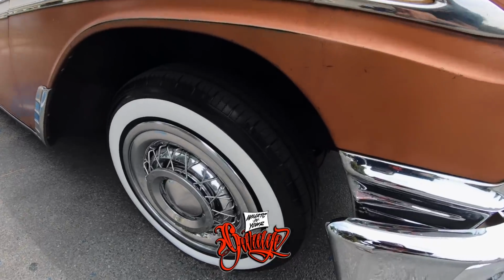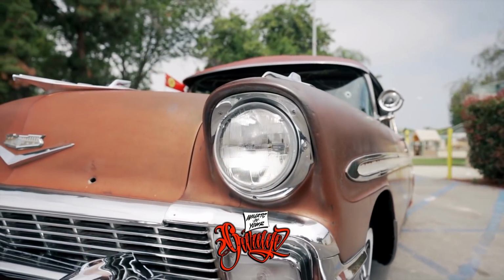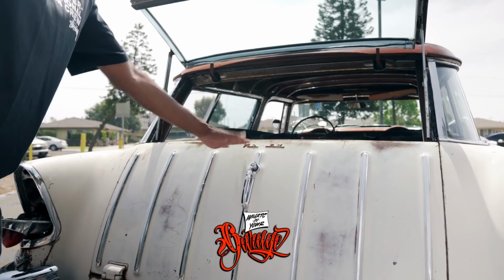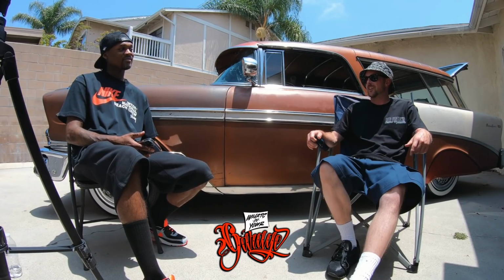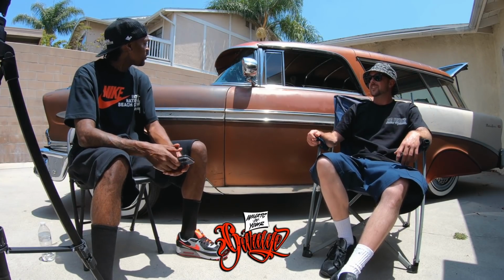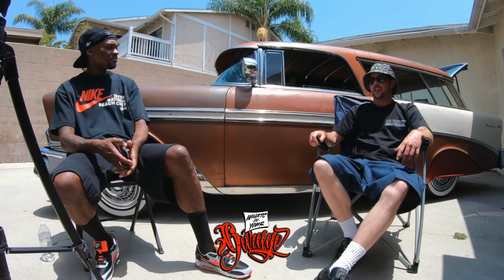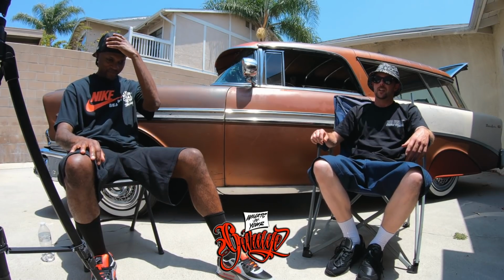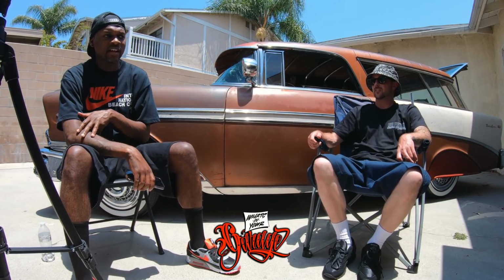whats in your garage S.4 ep.1 Tyler’s 56 (watch in HD/4K)